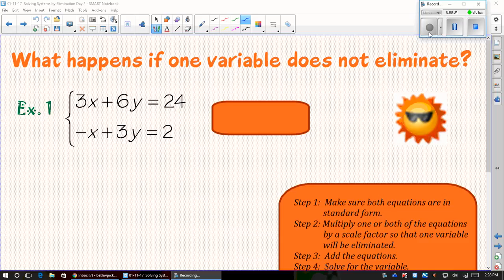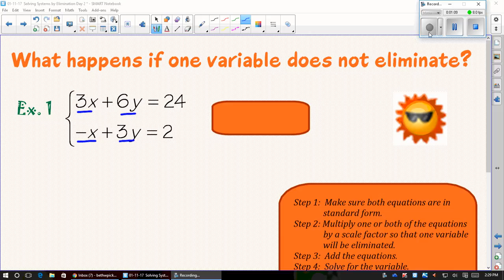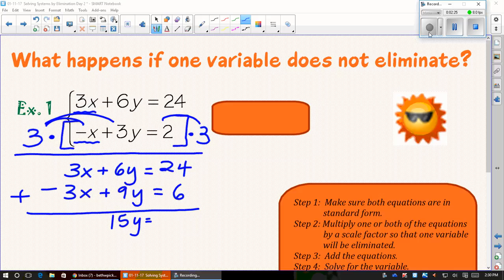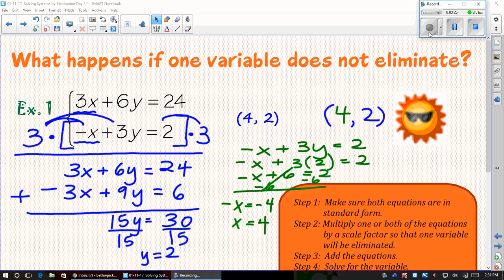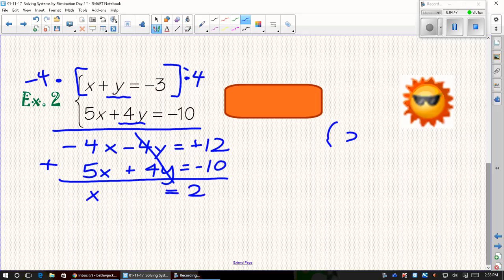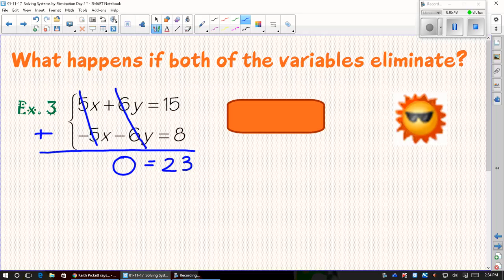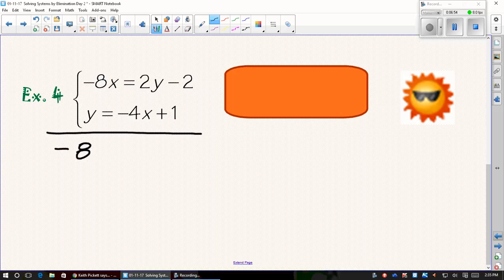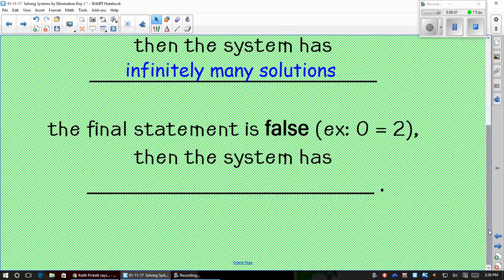Elimination Day 2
This video reviews some of the notes from today - solving systems of equations using elimination and some special cases!